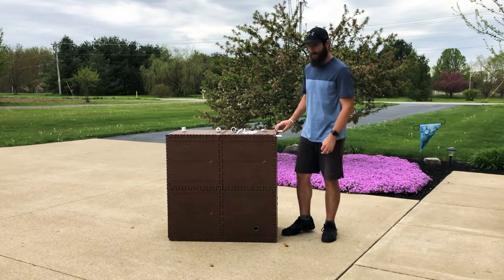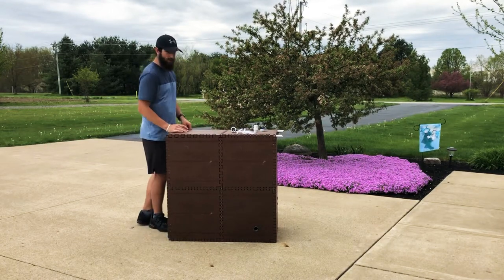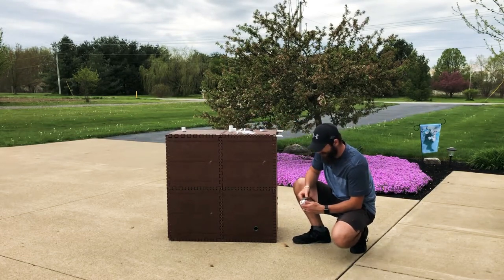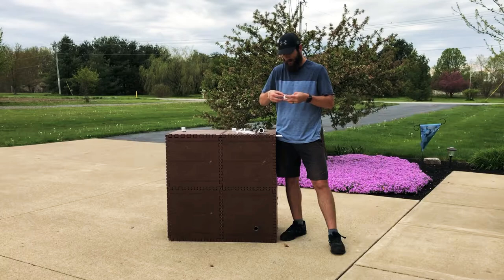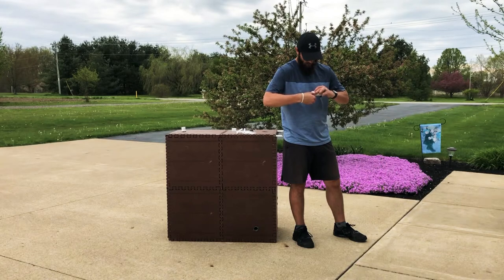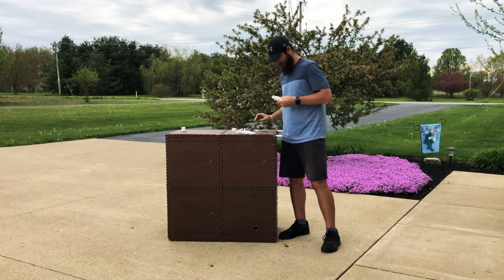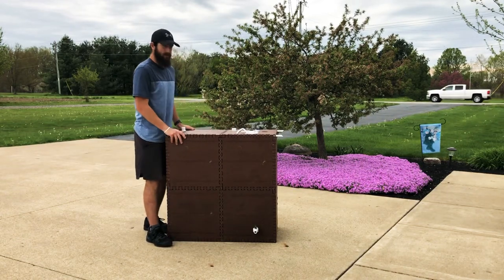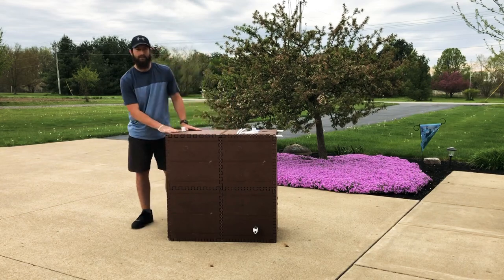Harvesting Rain Water, Rain Reserve Build A Barrel Kit for Rain Collection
Looking to harvest rain water? Is this a rain barrel in disguise? Very modern and sleek looking rain barrel with multiple configurations to suit all tastes. Shown is the 100 gallon maximum capacity configuration.